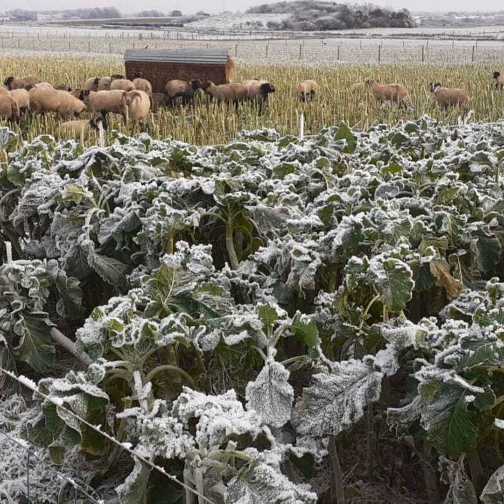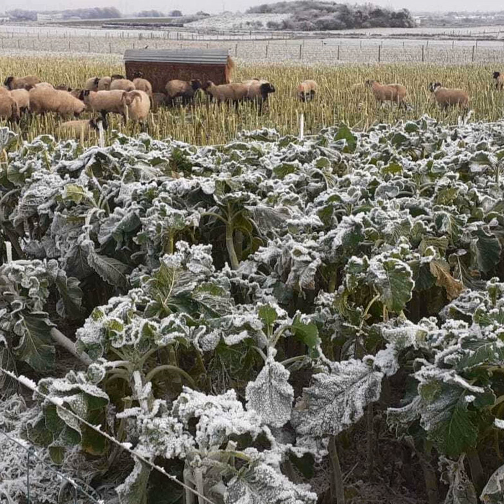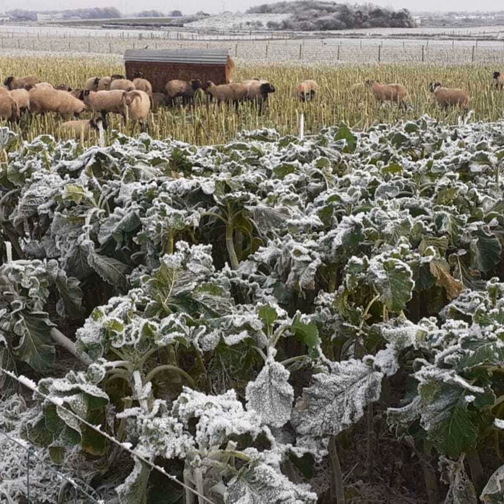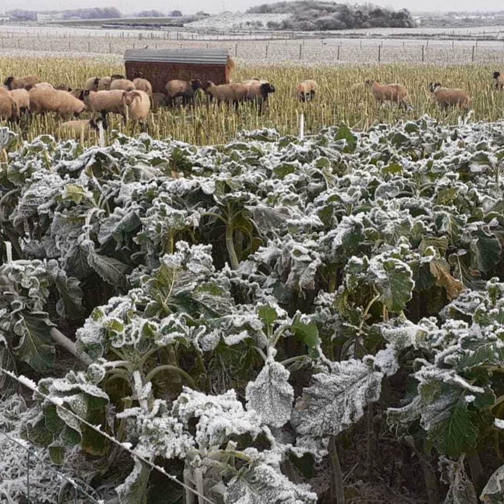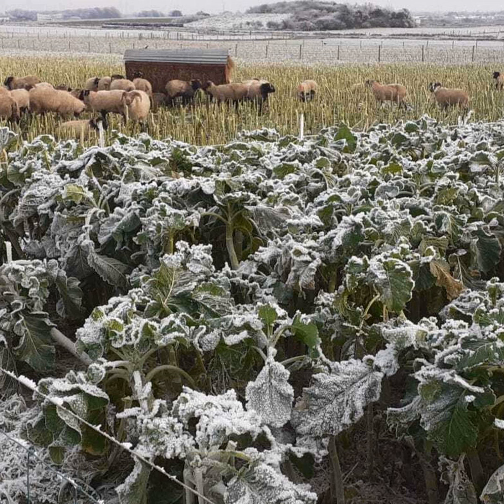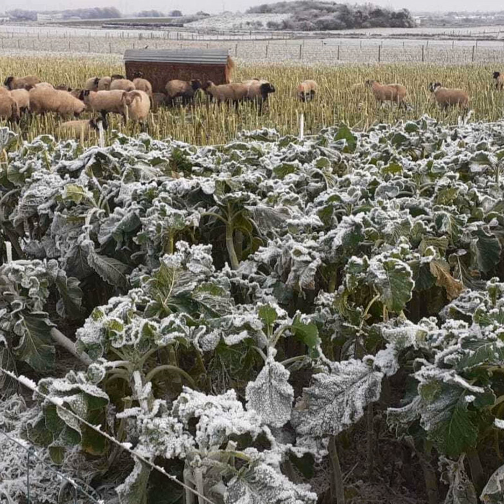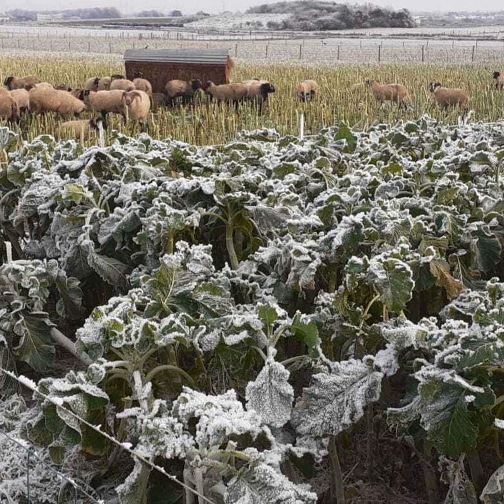Update on the forage crop study: performance to date & managing during the cold snap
Dr. Frank Campion and postgraduate student, Mark Dolan, join Ciarán Lynch on the latest OviCast podcast with an update on the ongoing work examining finishing hill-bred lambs on a range of forage crops.

Mark first gives the background to the project and what crops they are grazing, followed by an update on crop yield and utilisation this year and the reason for some of the differences observed.

They also discuss lamb performance across the different crops and how they have been managed up to this point.

The recent cold snap has posed challenges and Frank and Mark discuss managing the crops during this period and what lasting impact the severe frosts have had on the crops themselves.

Finally, they highlight the suitability of this system to finish lighter lambs and what carcass weights have been achieved.